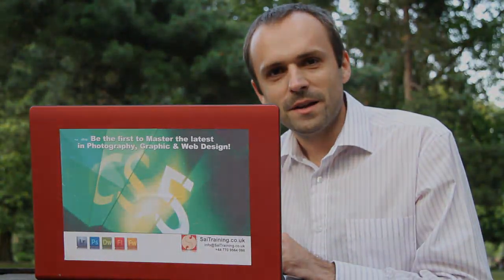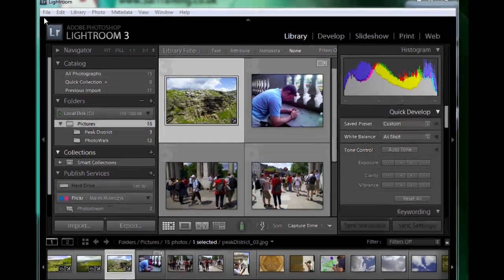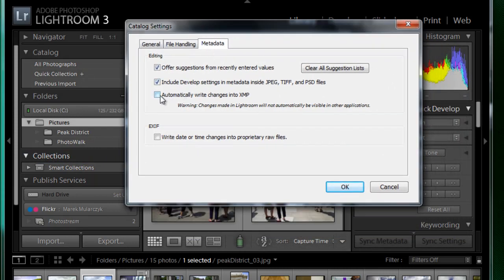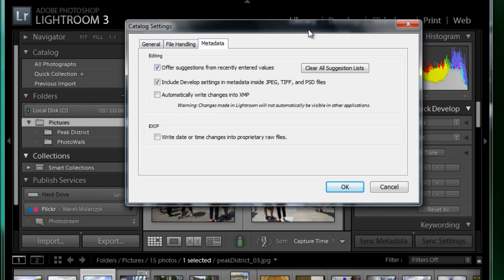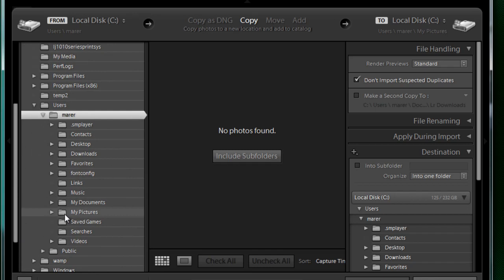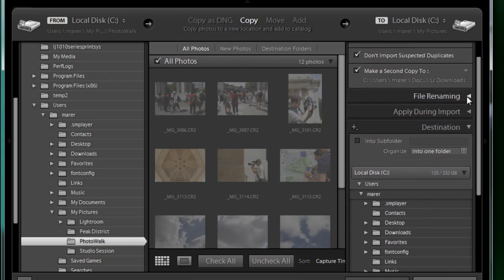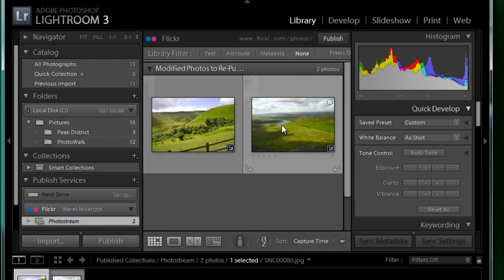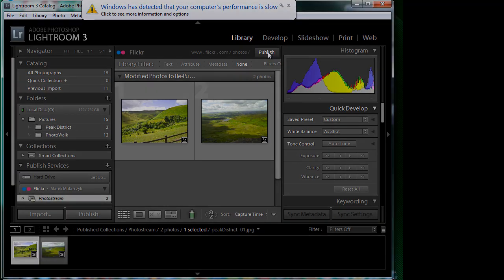Episode 7 - PhotoshopLightroomTv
PhotoshopLightroomTV brings the best online training in Adobe Photoshop and Photoshop Lightroom from Marek Mularczyk, SaiTraining.co.uk